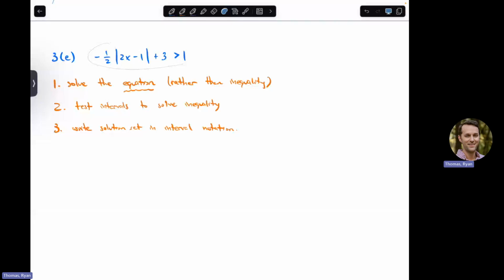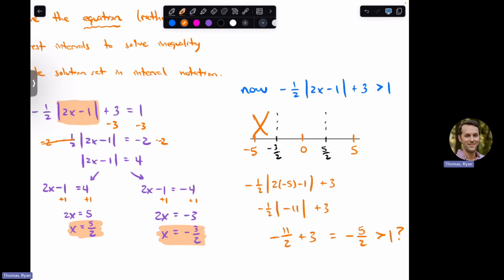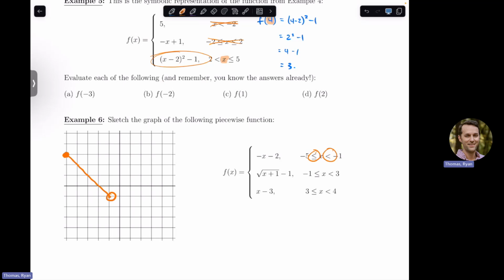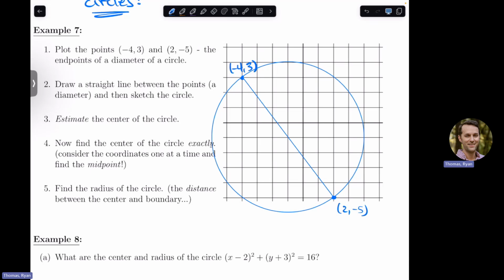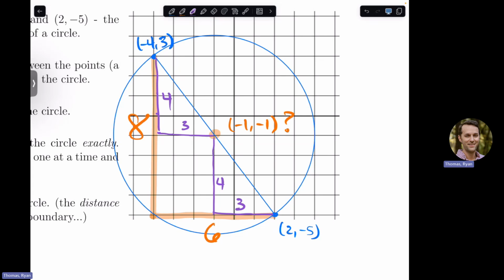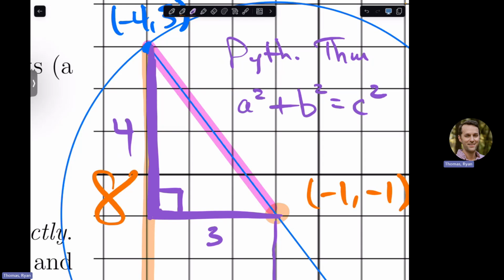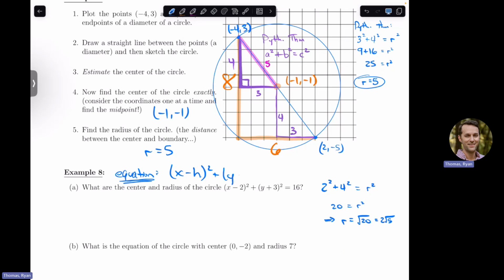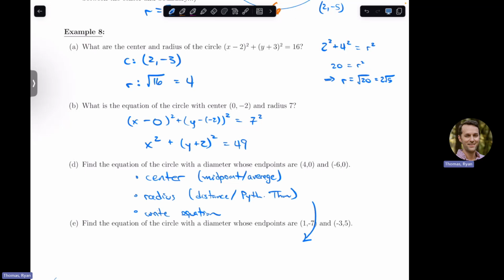Class 9/17 - Circles